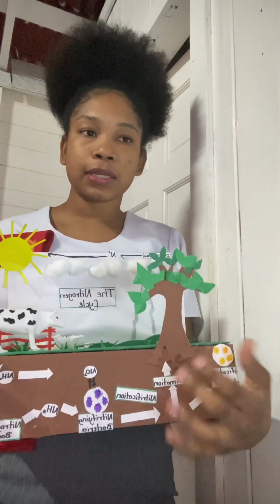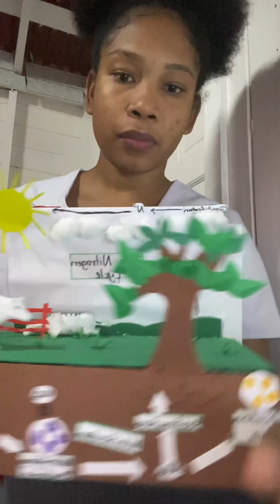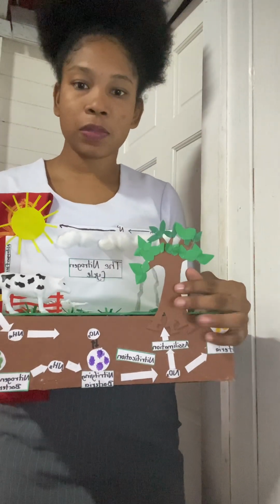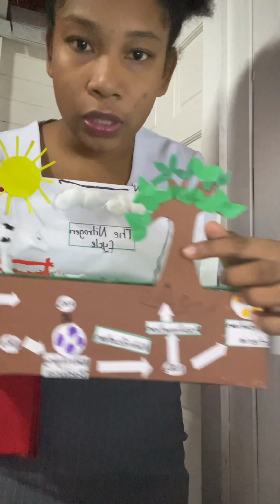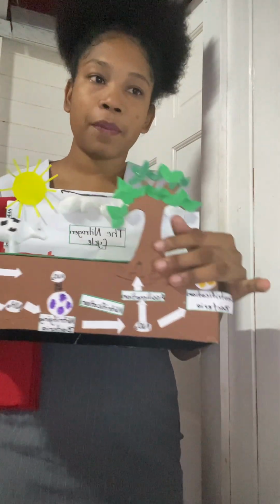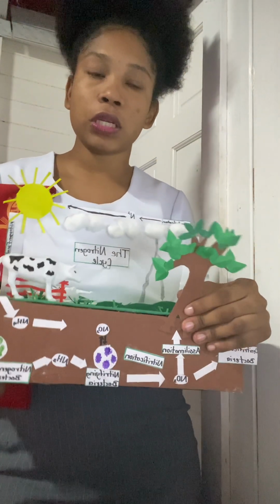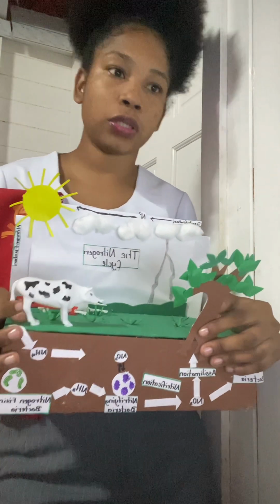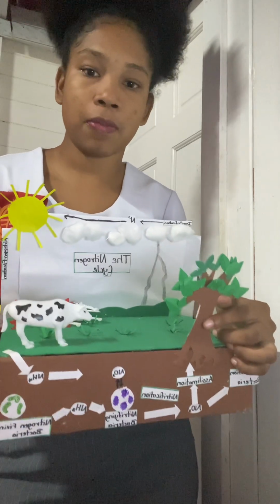Presentation ( Cycles of Nature) Organic , Environmental and Industrial Chemistry